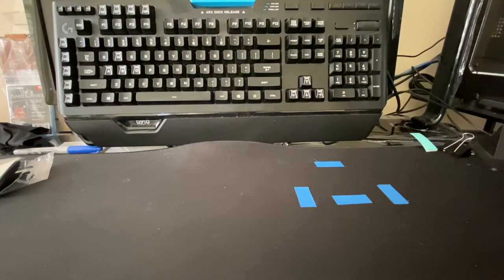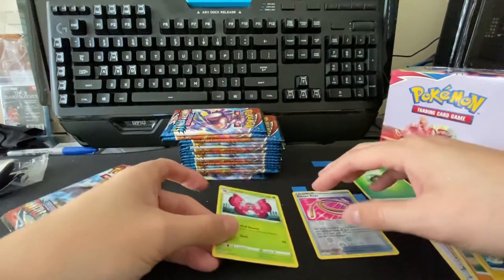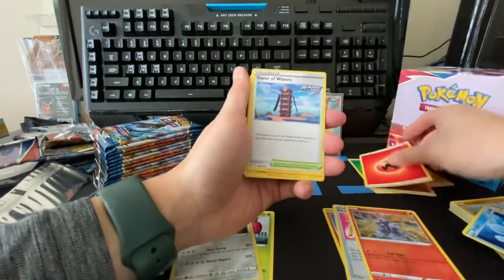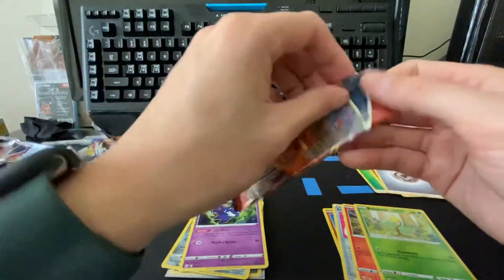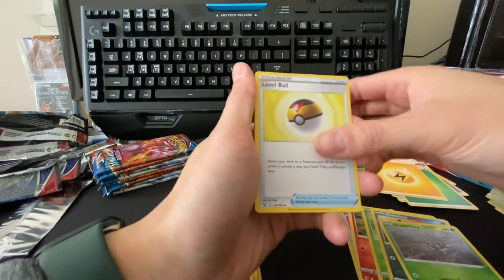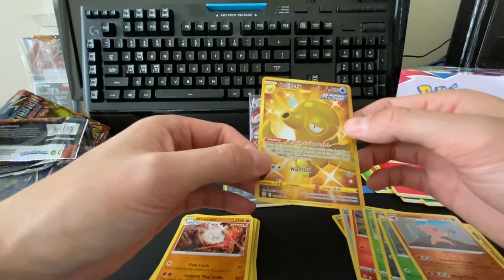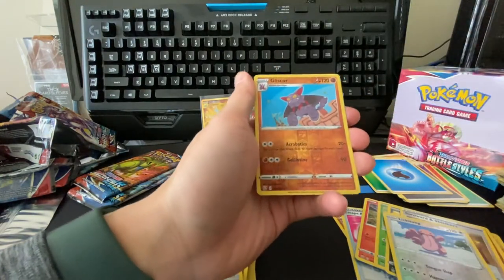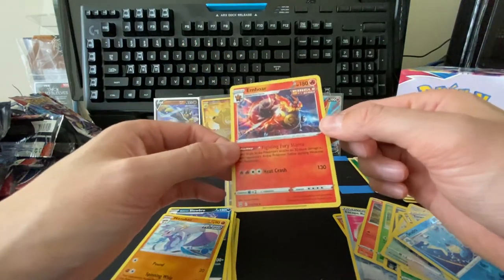BATTLESTYLES BOOSTER BOX! Part 1